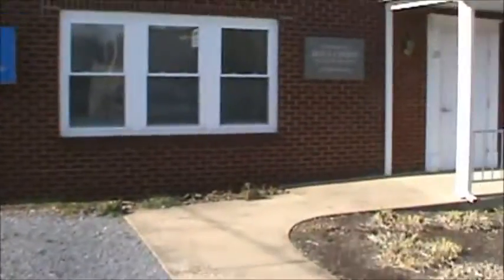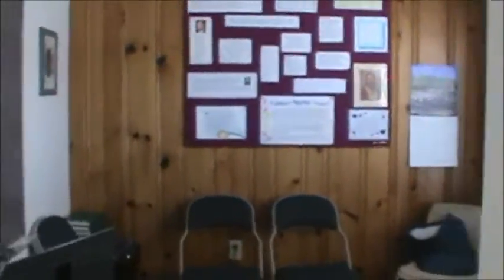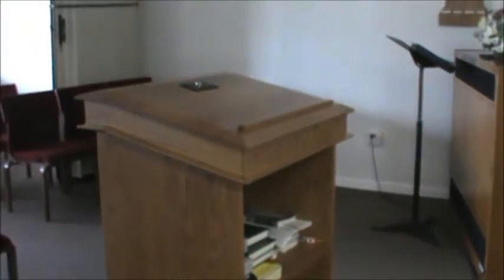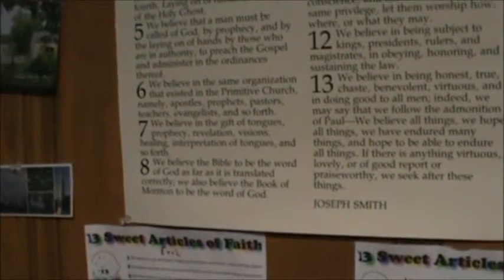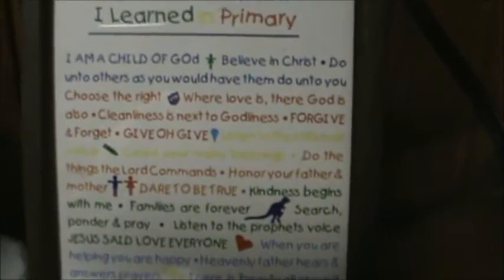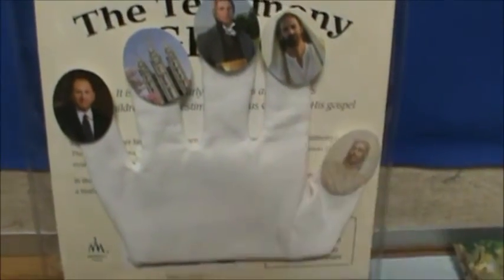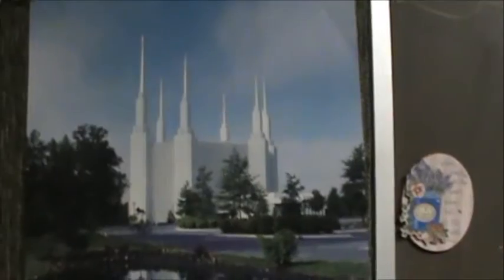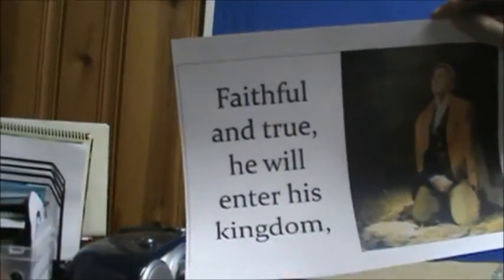Tour of a Mormon Chapel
Exploring a Mormon chapel, the Church of Jesus Christ of Latter Day Saints.  For more information, go to the church's If you want to learn more from the missionaries, look them up in the yellow pages under Church of Jesus Christ of Latter Day Saints.